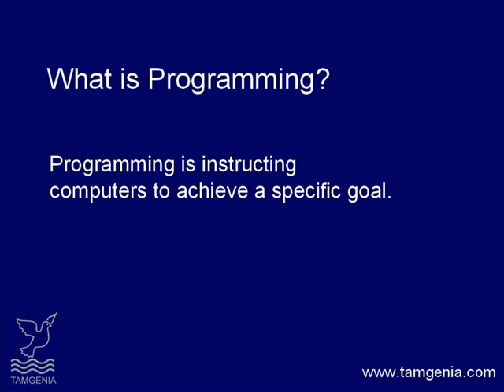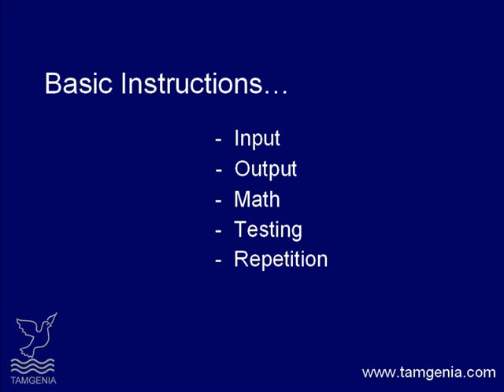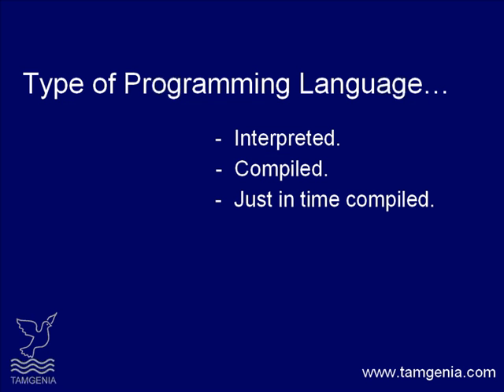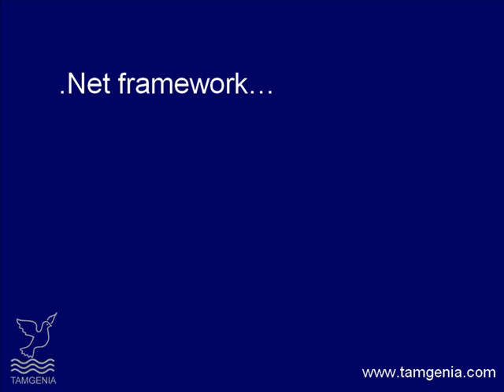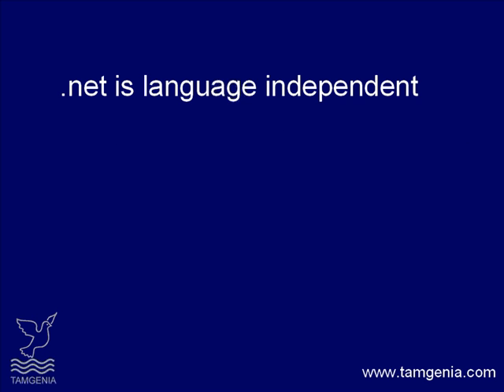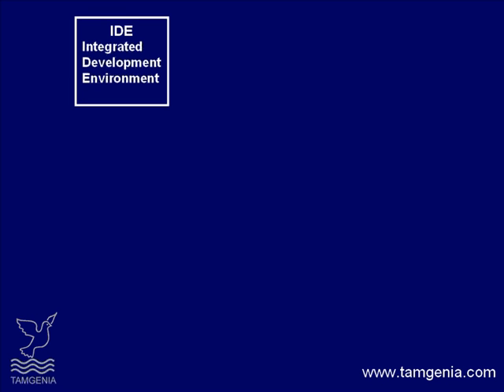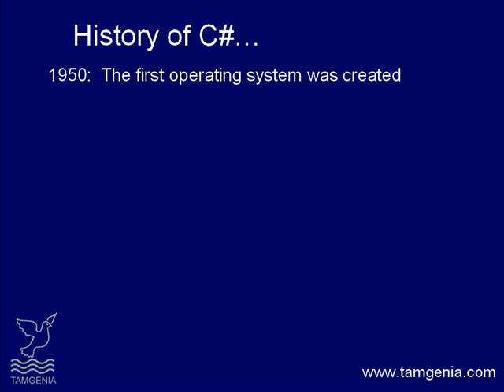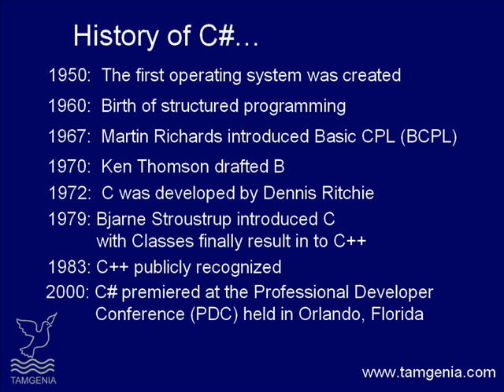C# language Introduction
Demo from C# language Introduction class